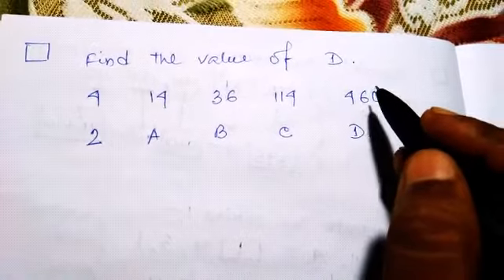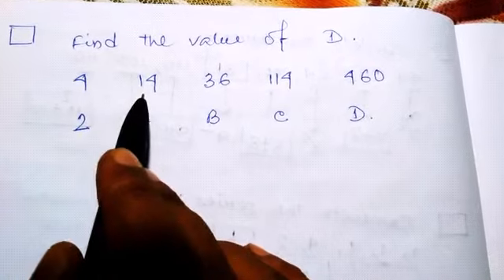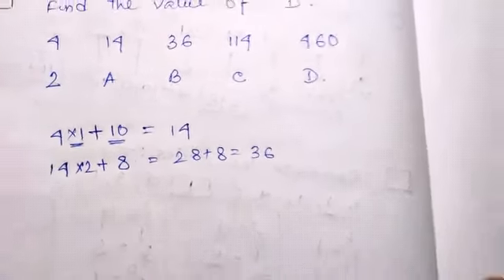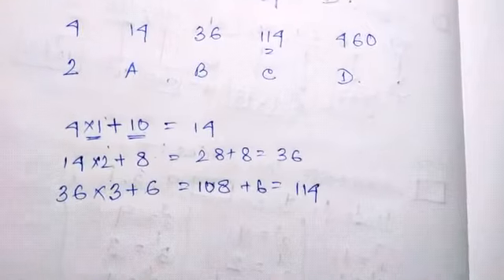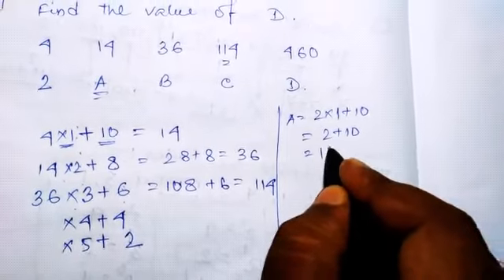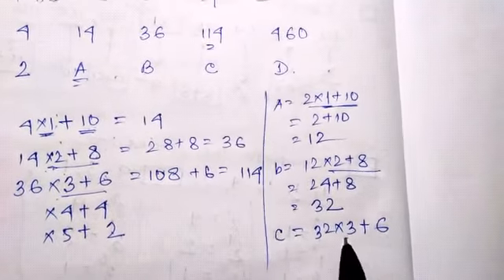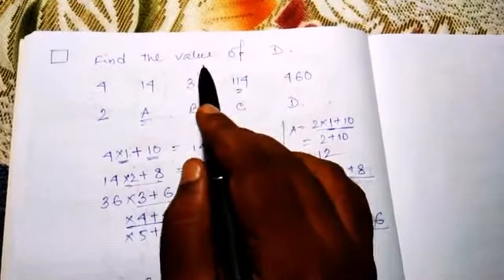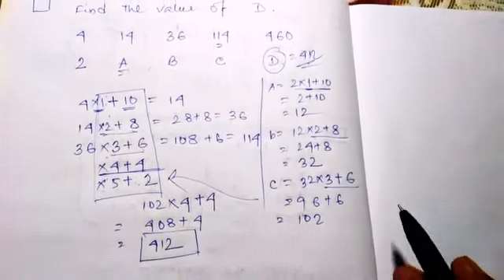Reasoning for WBCS . || Solved step by step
Hi friends,
This is RNH Education where you can find each and every subject related to West Bengal Civil Service (WBCS) both for Preliminary and Main Examination. This channel covers English (Objective), History ( Indian - Ancient, Medieval, Modern, national Movement,  and world history ), Geography (Physical and Regional,  special importance on  Geography of West Bengal), General Science ( Physics, Chemistry , Biology), Science and Technology, Computer Knowledge, Environment and Ecology, Indian Polity ( Concept Building and MCQ), Indian Economy ( Concept Building and MCQ), Mathematics ( Descriptive and shortcut), General Intelligence, Reasoning, Mental Ability, Conventional GK and Miscellaneous topic related to WBCS.

This channel will also help the aspirant of Miscellaneous, PSC Clerkship, WBSSC, WBPSC, SSC CGL, Railway, Banking Sector and many other competitive examination conducted by State or by Central.

I know, there are lot of sections that may be improved. I should take care of that. I know it too, this channel is not like a professional big one but I firmly believe, if you support me, I can make it big. Without your support it never can be made big one.

If you are reading this description, I like to request you, please watch my channel, make any constructive comment, If possible, share with your fiends, and last but not the least, please subscribe. It will help me to work more and more, it will give me a lot of energy to make new videos daily.

There are so many popular learning channel in India, even in West Bengal, They are really working so good. The creators are really very hard working, perhaps you are following them.

My Love and my Respect for you.
Wishing your bright future.
Work hard, You'll definitely achieve your goal.
Keep Practicing.

It is a solved two line series, helpful for all competitive exam. You may practice this type of series from different books and you can expect this type of series in any competitive exam. RNH Education.